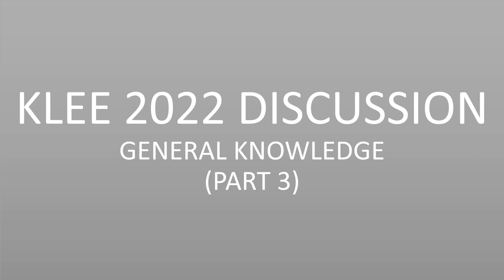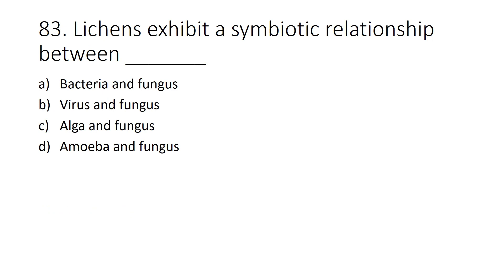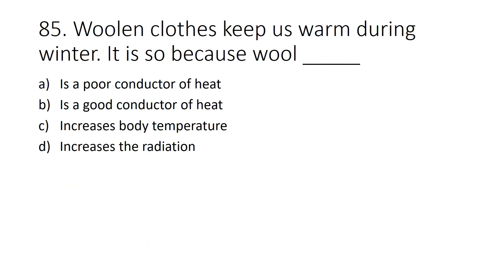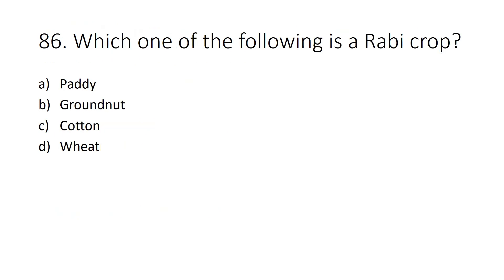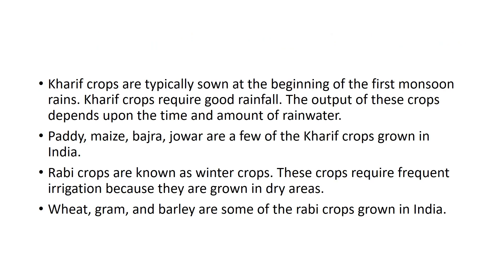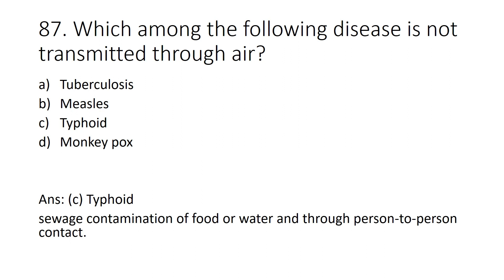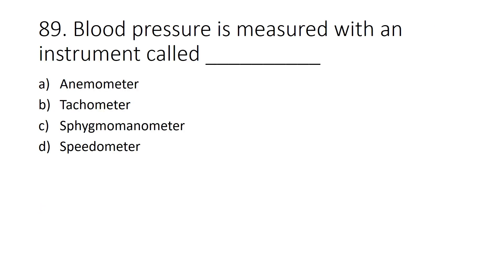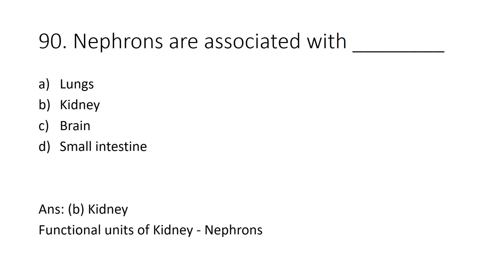KLEE 2023 | 2022 QUESTION ANALYSIS | (GK Part 3)